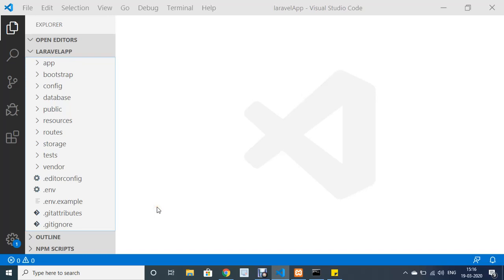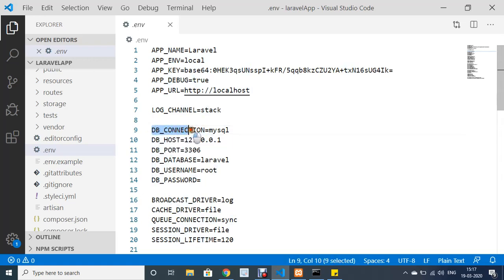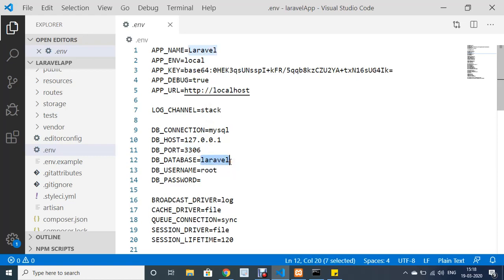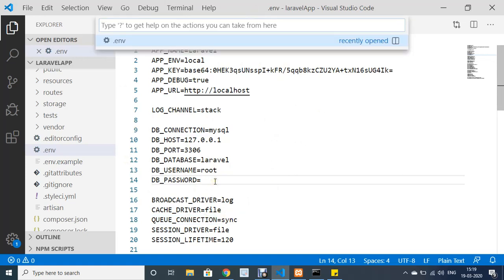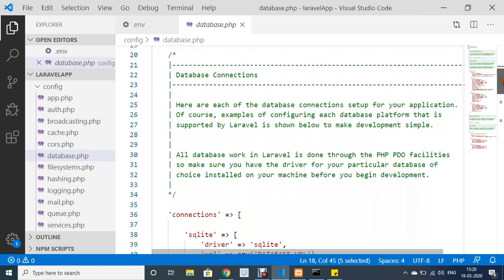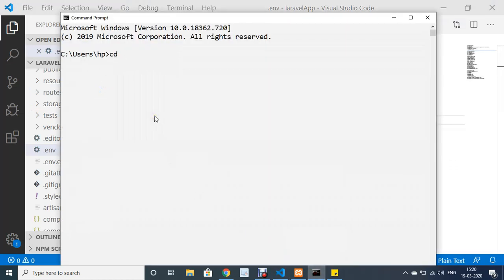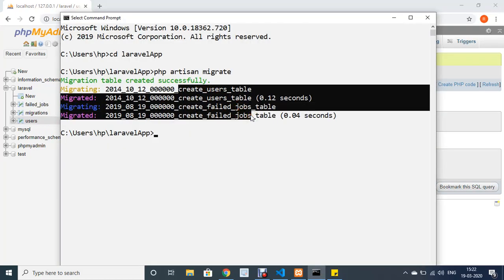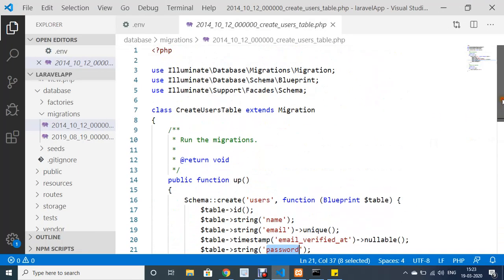Laravel - Setting Up Database Connection | Database in laravel | Laravel Tutorial | MySQL in Laravel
In this video, mysql connection is made with laravel with the help of .env file.